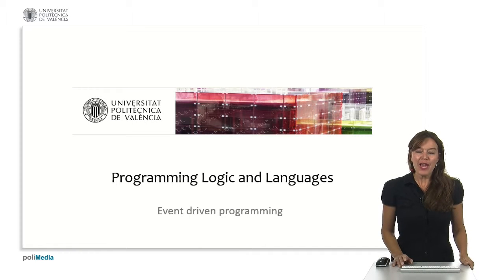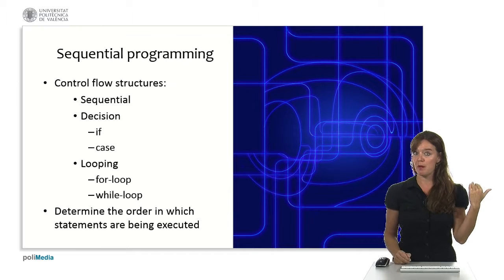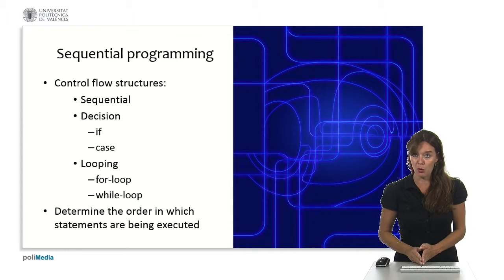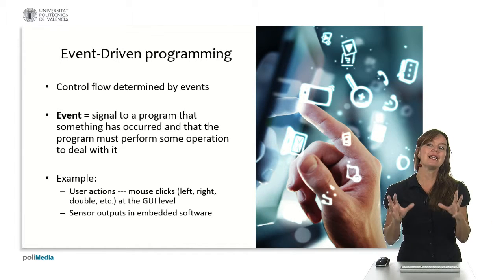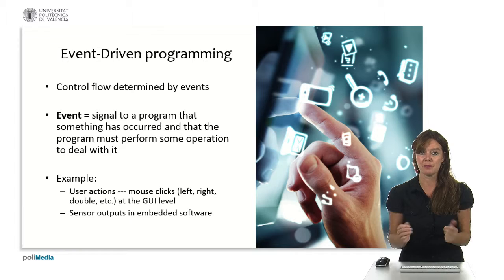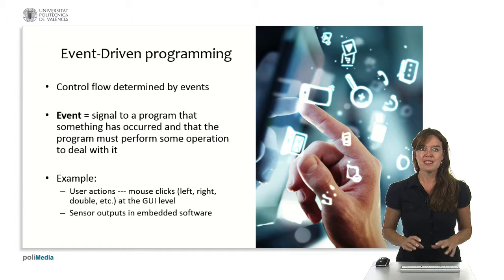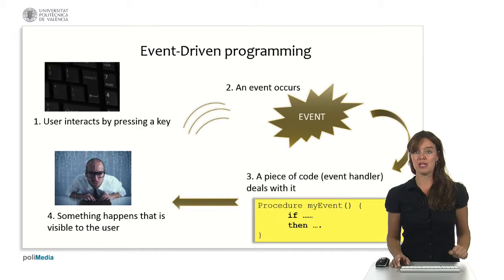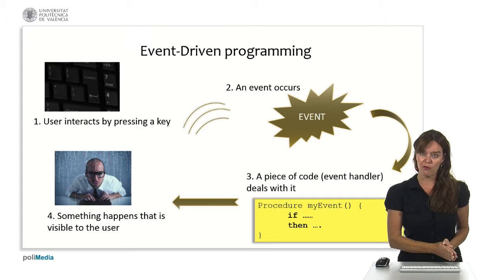Programming Logic and Languages: event-driven programming| UPV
Título: Programming Logic and Languages: event-driven programming

Descripción automática: In this video, the speaker discusses control flow structures in programming. The initial focus is on sequential programming structures, including sequences of statements, decision-making with if-else conditions, case statements, and loops. The video explains that 'for' loops are used when the number of iterations is known, while 'while' loops depend on a Boolean expression to continue execution.

The video transitions to event-driven programming, differentiating it from sequential programming. Here, the program flow is influenced by events, which are signals indicating that something has occurred, necessitating a response by the program. User actions, like clicks or keystrokes, and sensor outputs in embedded systems, such as those used in robotics, are cited as examples of events that trigger responses.

Event-driven programming is further explained through the concept of event handlers, which are blocks of code designed to address specific events. These handlers execute in response to an event and provide feedback to the user, creating an interactive loop of user actions and program responses. The video concludes by emphasizing event-driven programming as an alternative approach to defining control flow within software, summing up the discussion on programming logic and languages.

event-driven programming # computer science